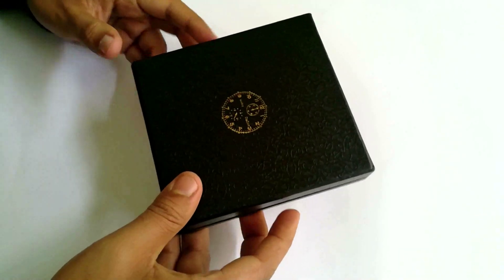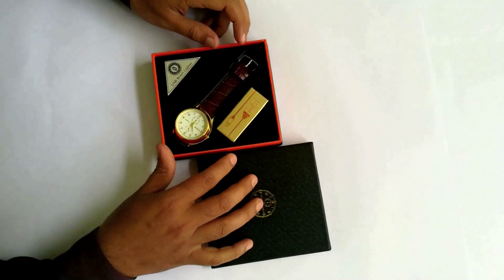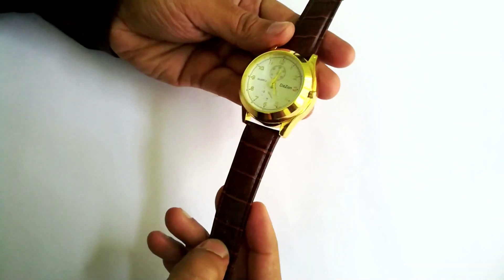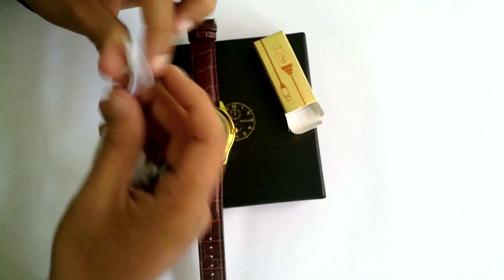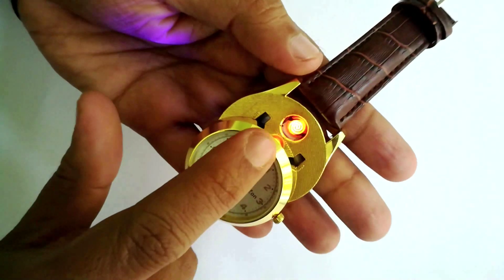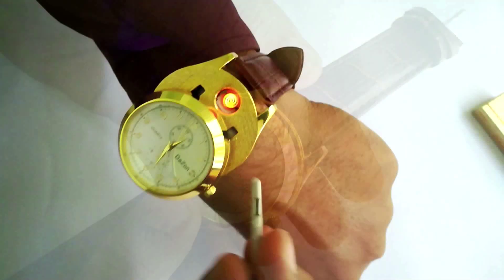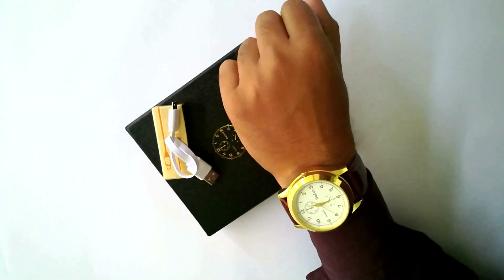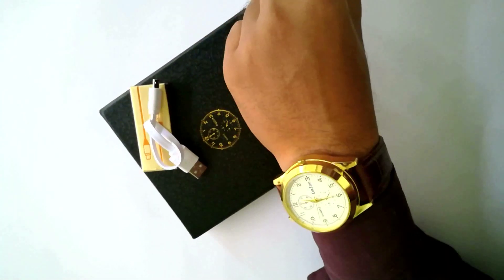DaZon USB Lighter Product Review by 'Mr. Roy'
Thanks Mr. Roy for sharing DaZon USB lighter review.